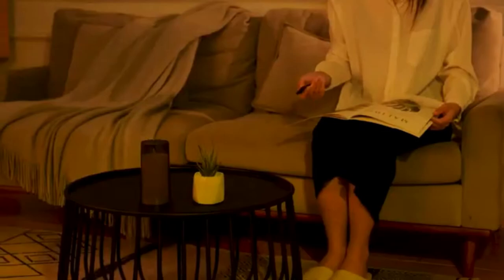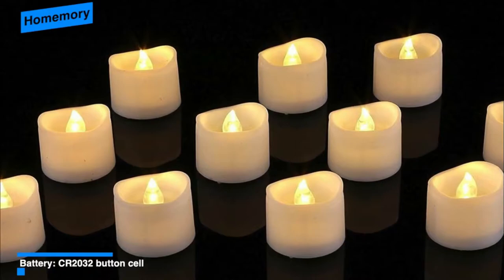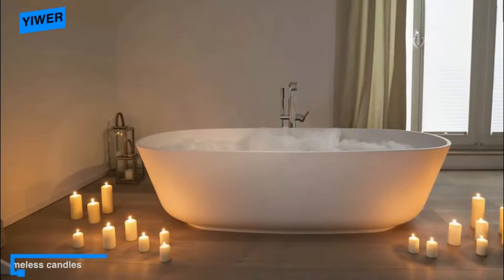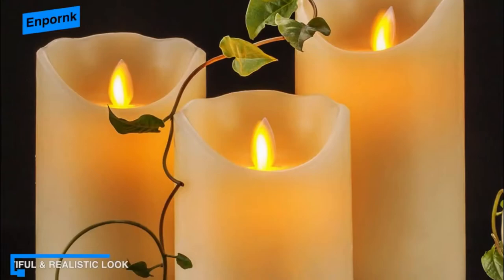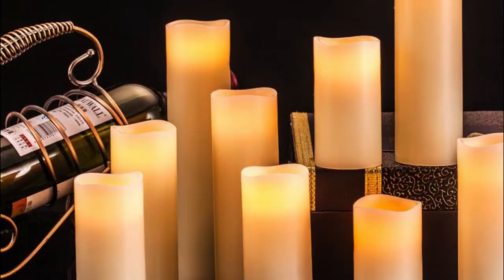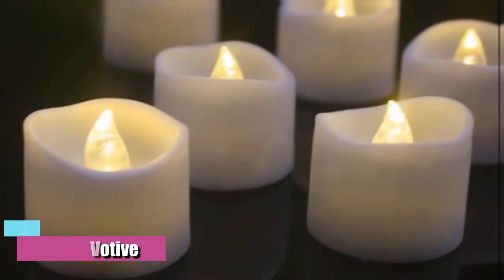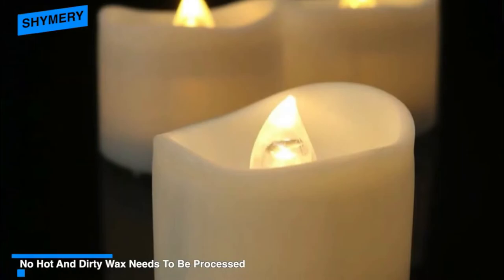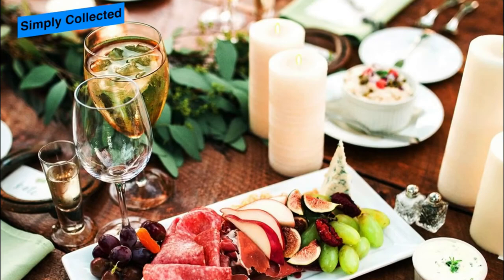Best Flameless Candles of 2022 | 6 Best Flameless Candles Review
▶ Here Are The Link Of The 6 Best Flameless Candles of 2022 That you can buy on Amazon

▶6- Homemory Realistic and Bright Flickering Bulb

▶3- Aku Tonpa Flameless Candles

▶2- Shymery Flameless Votive Candles

▶1- Simply Collected Flickering Flameless Candles

▶Cheap Flameless Candles

The best flameless candles are almost indistinguishable from the real thing. They have flickering LED lights and a warm white light that glows just like candlelight. Some are even scented or double as diffusers, so you can freshen up the room and get the benefits of essential oils, too.